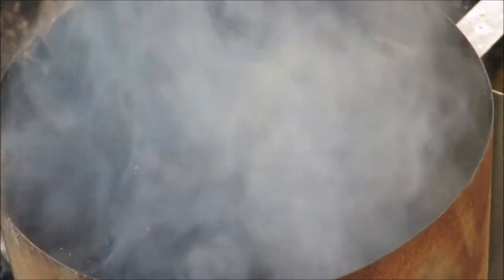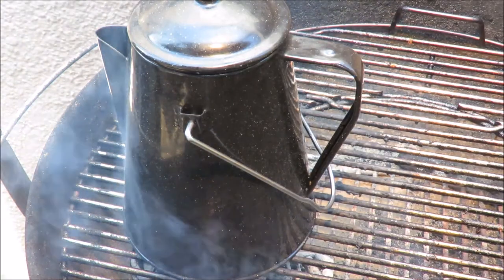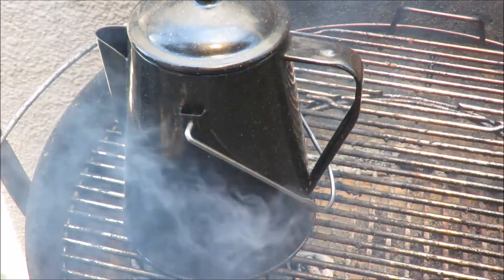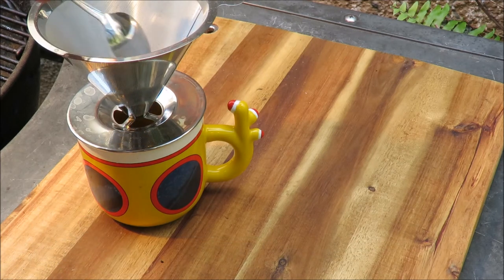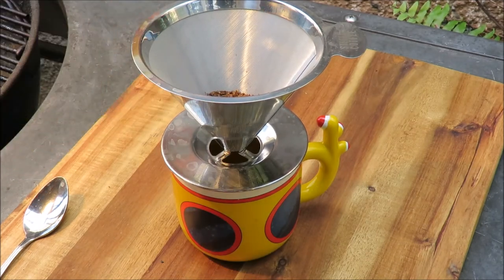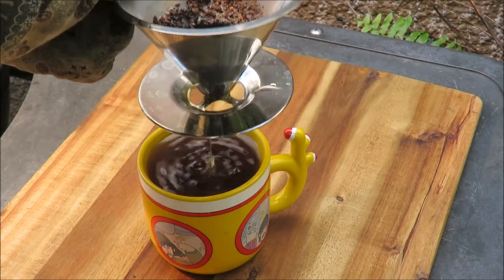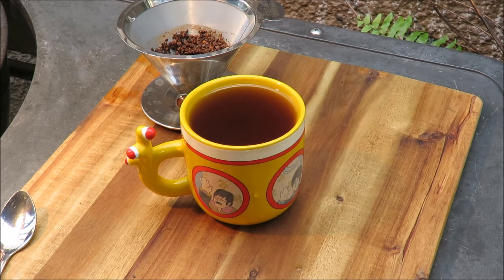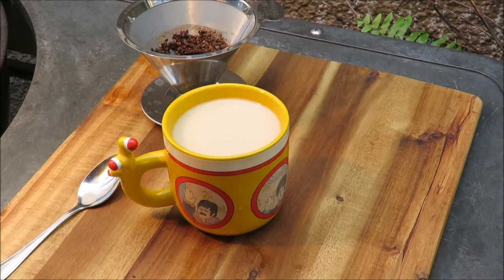Kopi Luwak Coffee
Contest closed